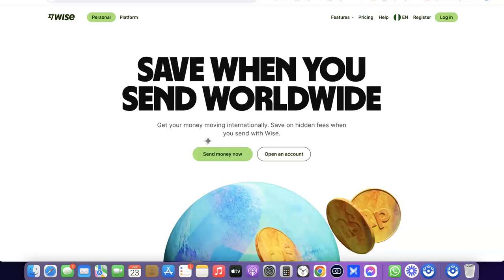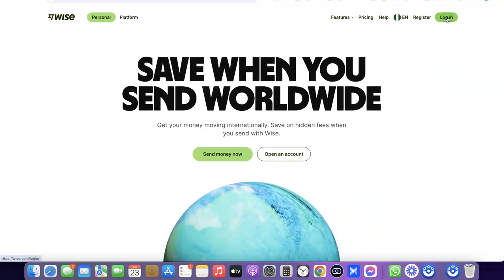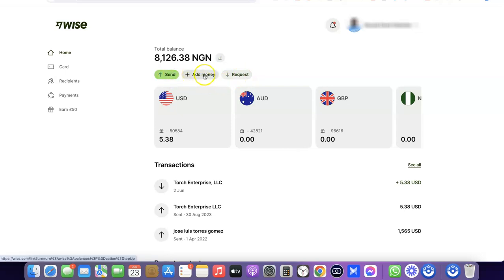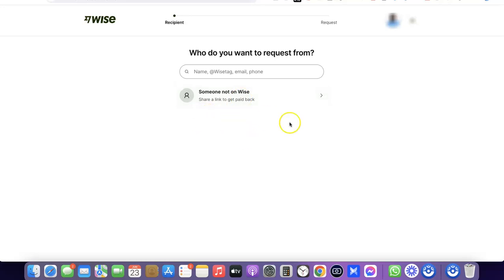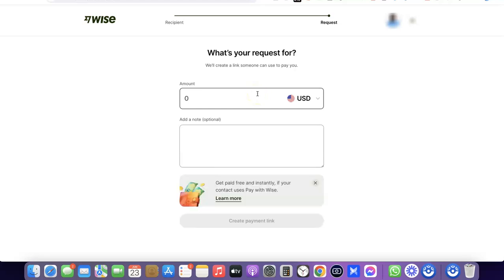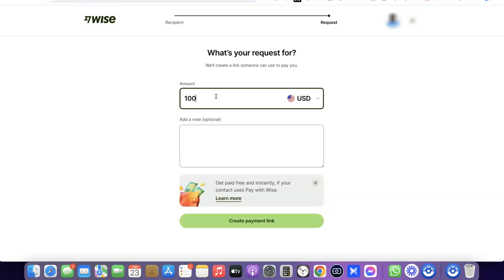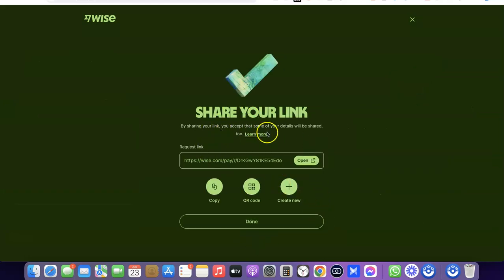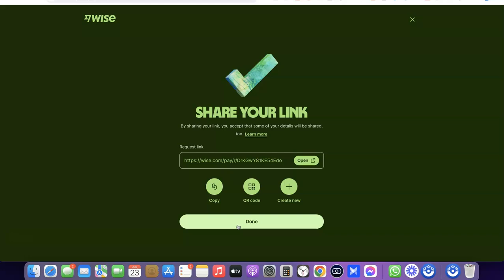How To Request Payment on Wise [Step By Step]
In this video, I'll show you how to request payment on Wise and get paid from any part of the world.